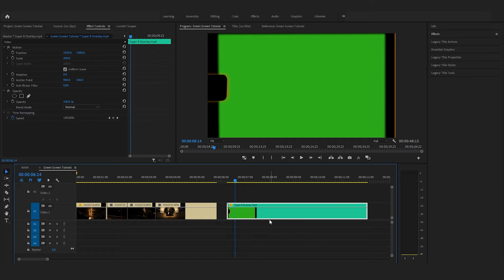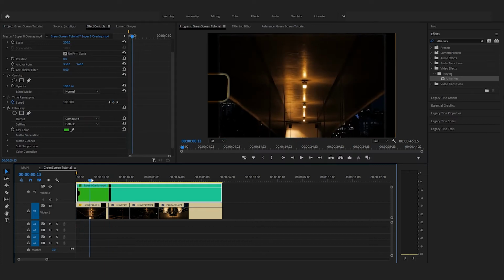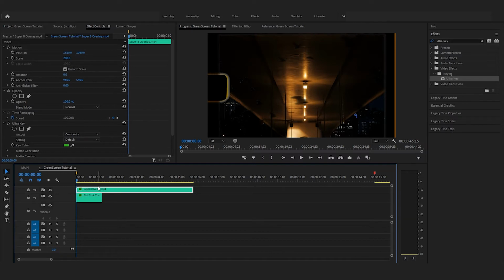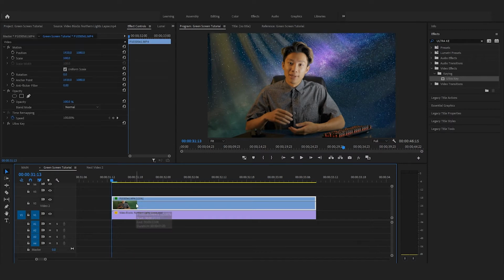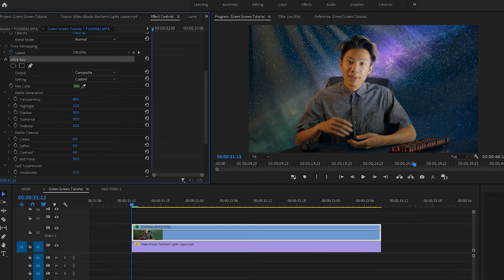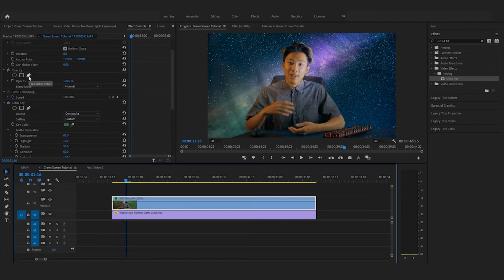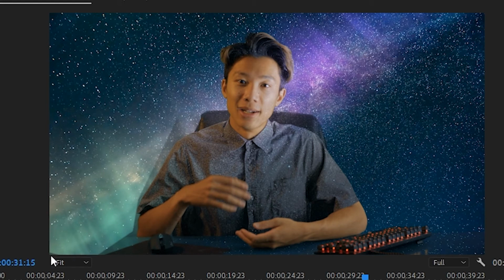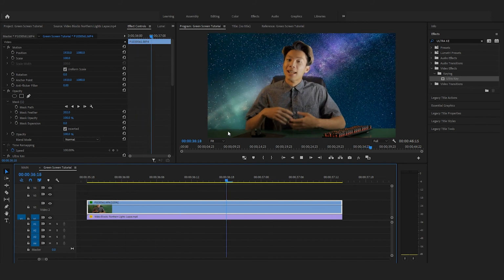Green Screen Clips Tutorial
I wanted to create a tutorial video about using green screens and how to edit them in post production, particularly in Premiere Pro.

Here is a list of my most recent gear and setup as a videographer creating these types of videos and many more!

My Everyday Camera Setup:
Camera (Panasonic G85)
Microphone (Moukey MCm-1)
Light (Neewer 176 LED)
Camera Cage (Small Rig G85 Cage)
Camera Cage Handle (NICEYRIG Nato Handle)
Lens (Panasonic 25mm Lens)
Lens (Panasonic 12 - 60 mm Lens)

My Video Editing Computer Build:
Motherboard (MSI x570 UNIFY)
GPU (MSI Geforce RTX 2070 Super Ventus OC)
Memory (Corsair Dominator Platinum 2 x 16GB)
CPU (Ryzen 9 3900X)
Case (Corsair 275R Carbide Series)
Power Supply (Corsair TX 650M)
Keyboard (Mechanical Alloy FPS Pro HyperX)
Mouse (Corsair Harpoon RGB Wireless)
Screen Display (BENQ 24”)
OS (Windows 10 Home)

Additional Cameras:
Action Camera (GoPro Hero 8)
Action Camera Housing (GoPro Hero 8 Housing)
Drone (DJI Mavic Pro)

Camera Accessories:
Light Stand (Emart 8.5ft Light Stands)
Camera Backpack (Tarion Pro XP Camera Bag)